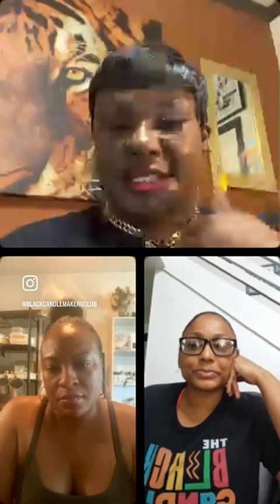BCMC COURSE RECAP - Making Room Sprays with Nikkie Davis